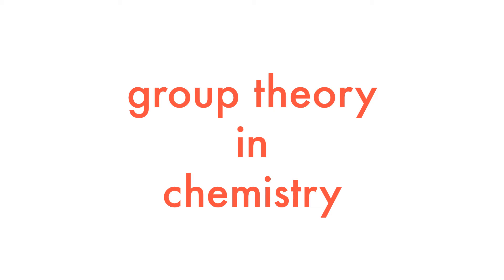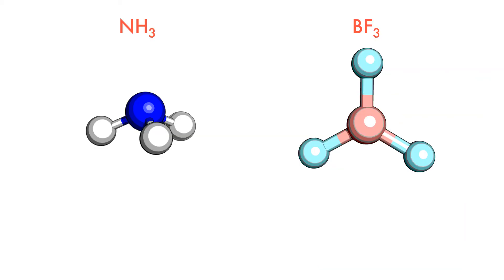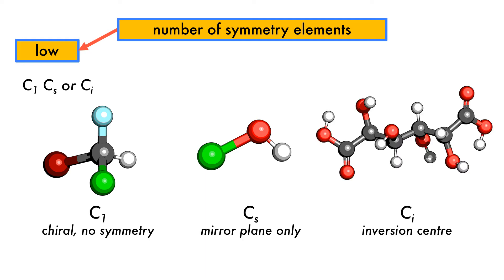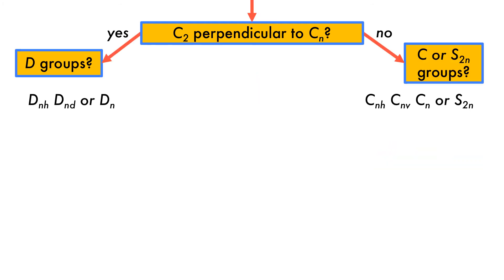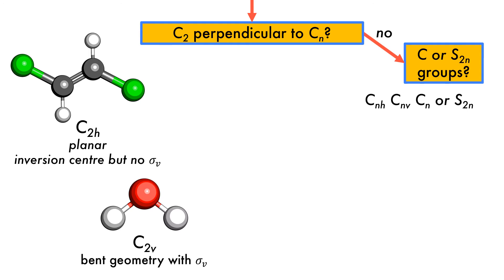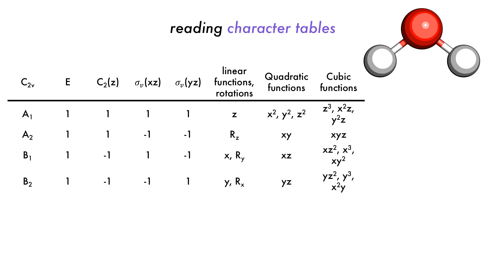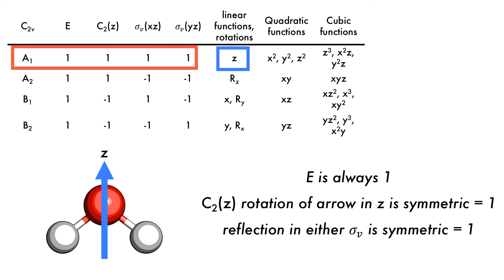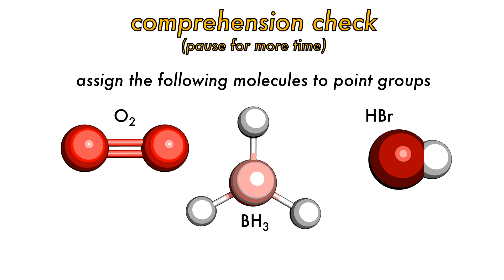Assigning Point Groups and Using Character Tables in Chemistry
assigning point groups and character tables in chemistry